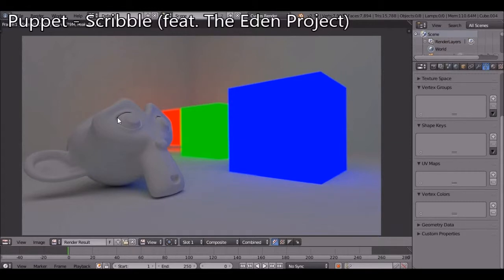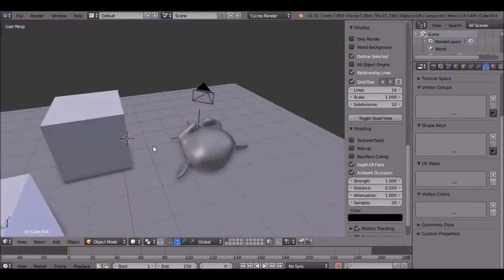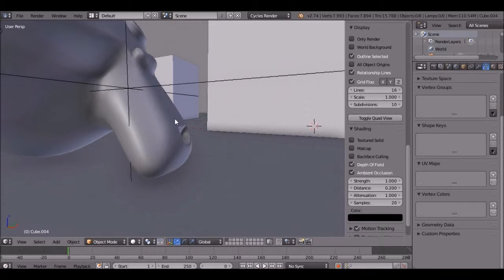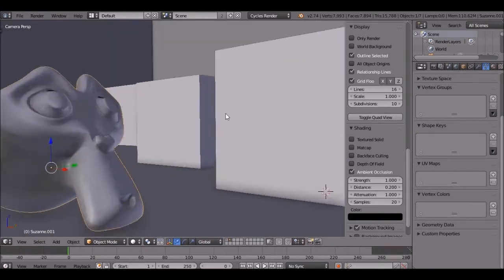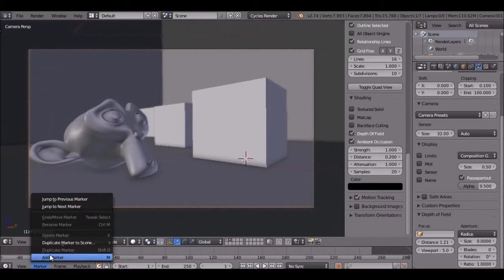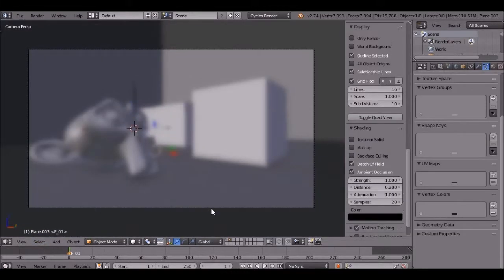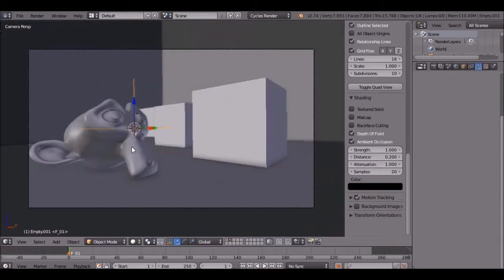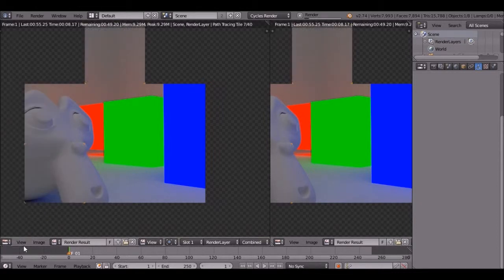Blender Tips - DOF and AO in Blender Viewport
Check them out on Facebook and Soundcloud